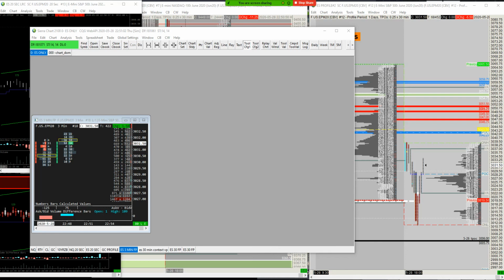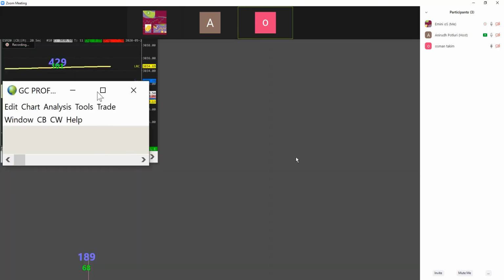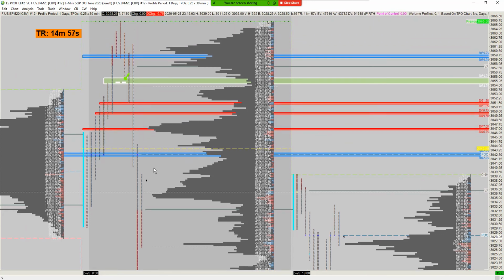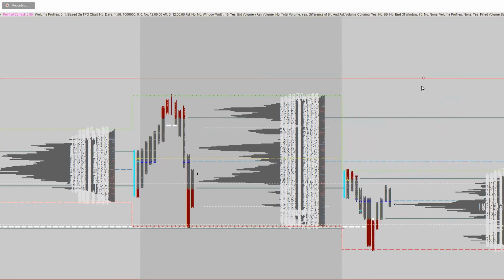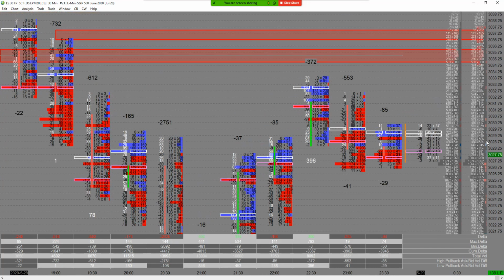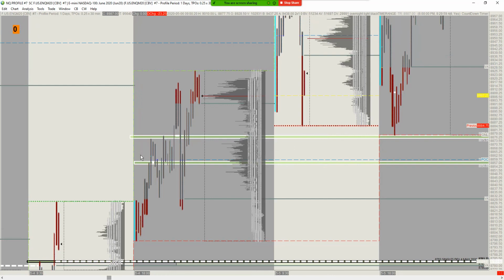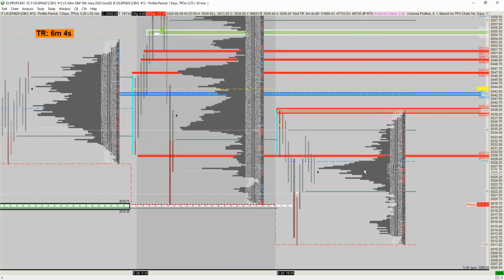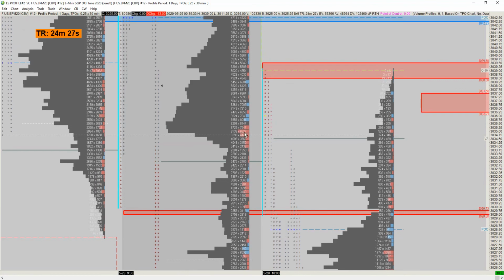Sierra Charts trading jigsaw footprint traders discussion and coaching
I highly suggest to traders to learn to watch DOM/TAPE/ORDERFLOW for trade entries.
I hope these recordings will give you a way to monitor and learn to trade using orderflow techniques.

Stricly educational and Futures trading is risky and you need to seek professional advice before making any trading/investing decisions.

Twitter : @Eminios2       Youtube : Emini Os

I use SIERRA CHARTS for Market Profile & JIGSAW DOM(DEPTH OF MARKET)